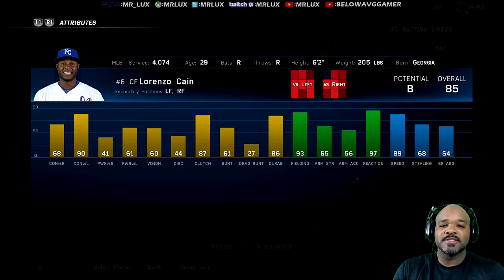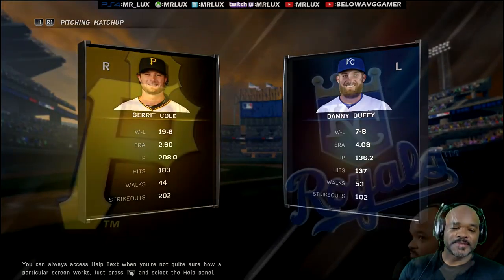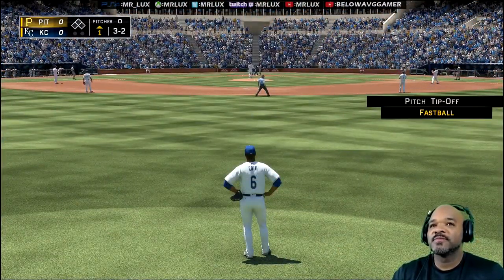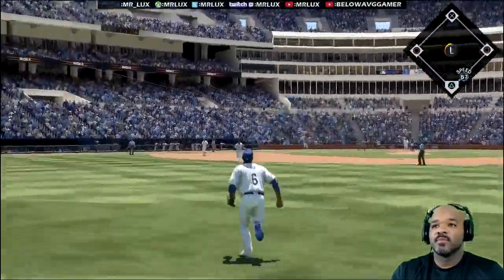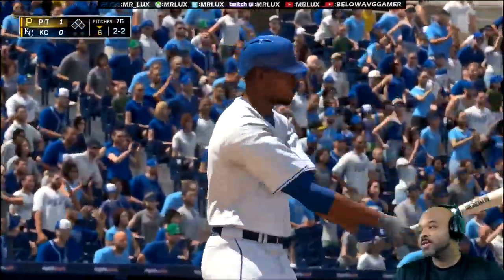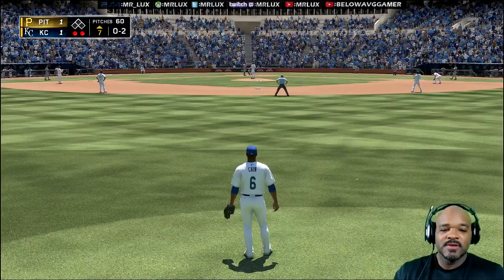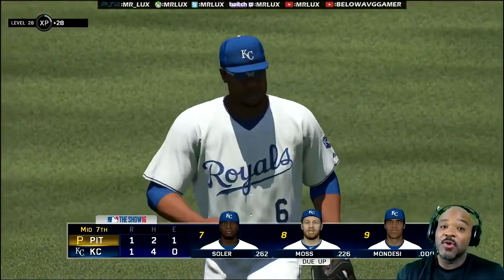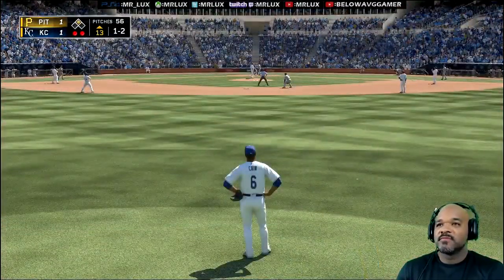MLB THE SHOW 16 - LORENZO CAIN - Player Lock Ep.161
MLB The Show 17 - coming soon!

Lorenzo Cain was requested by one of my subscribers so I accommodated the request during my livestream and it came out to be a awesome player lock video.